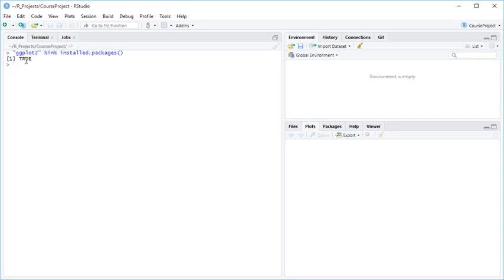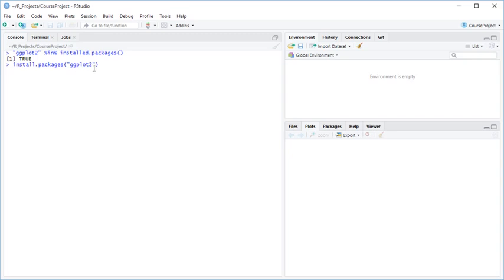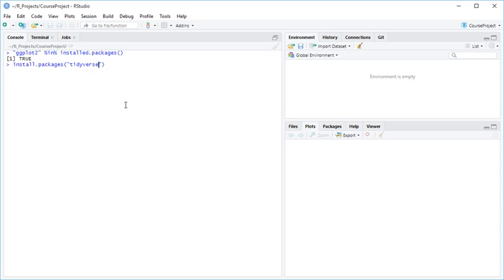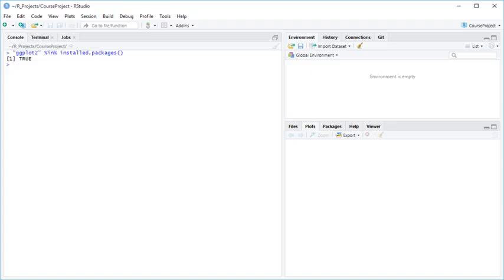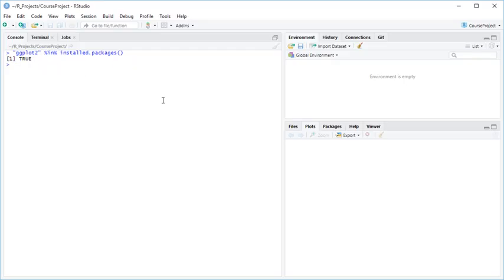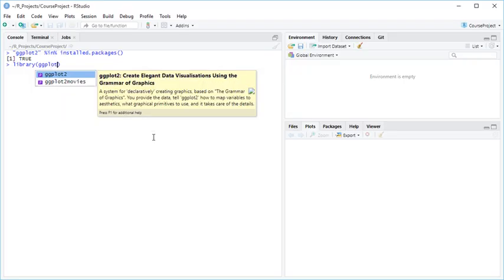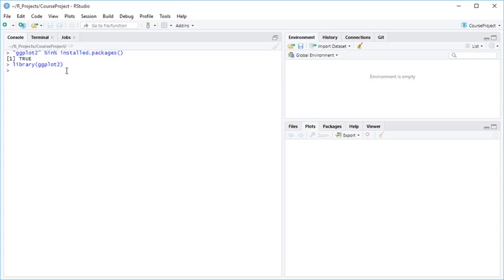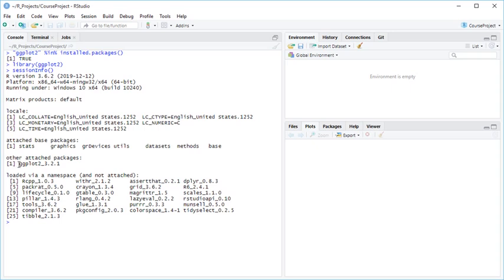Getting started with ggplot2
Start your data visualization journey! Learn the essential first step: setup R for use with ggplot2. Perfect for beginners.